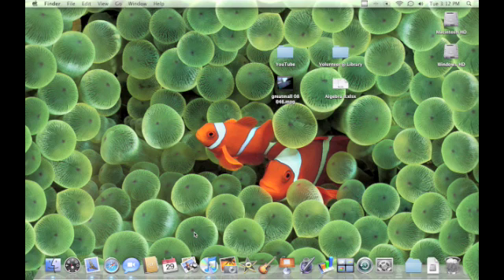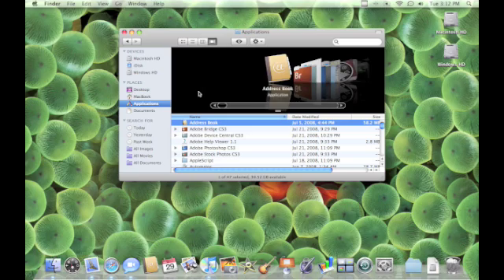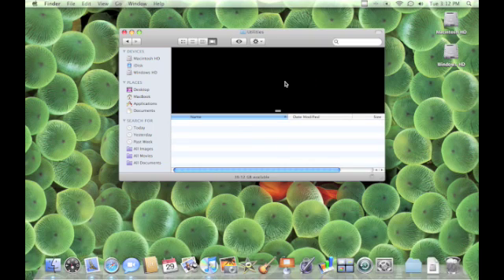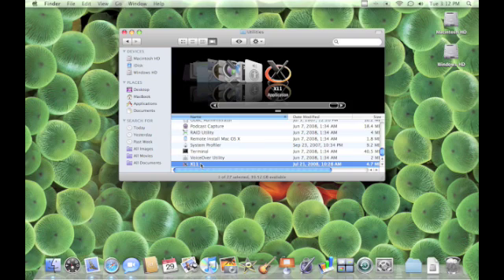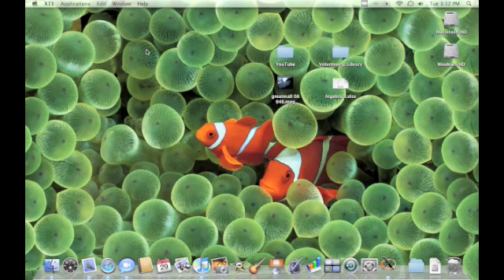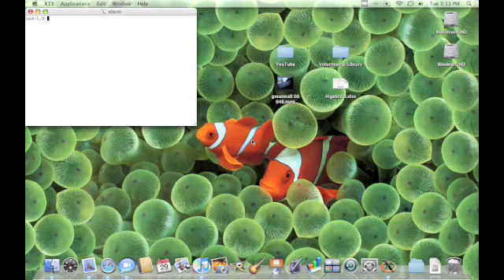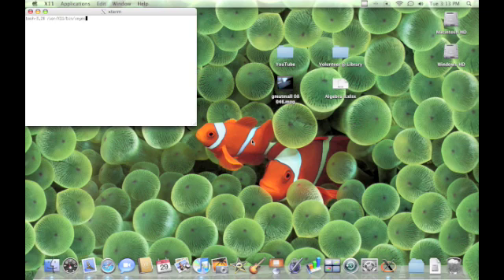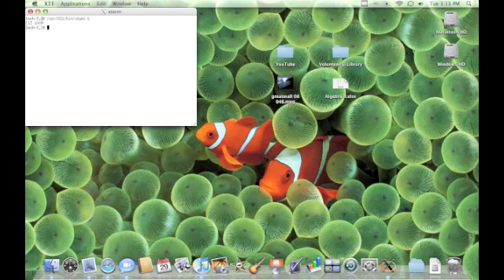X11 Demo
A quick short demo of a little known app called X11, the 11th reincarnation of the original X window-based OS by Sun Microsystems. Enjoy!